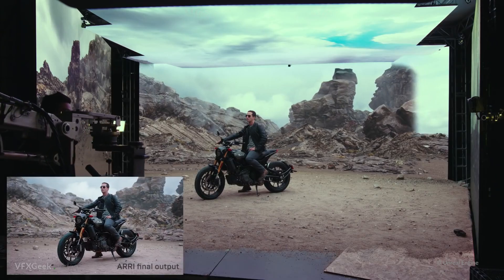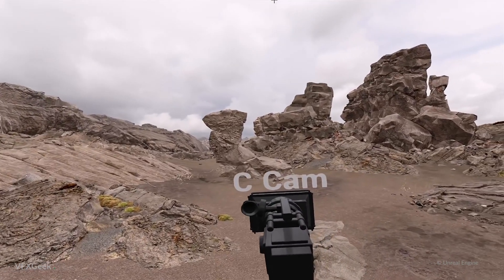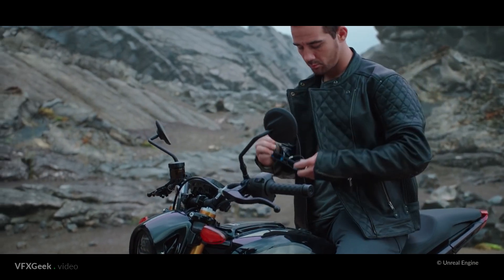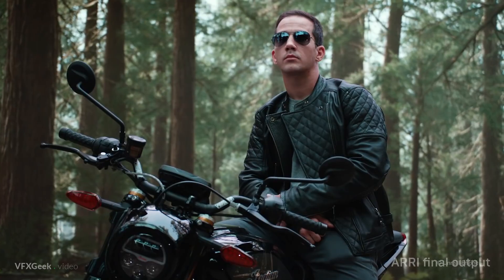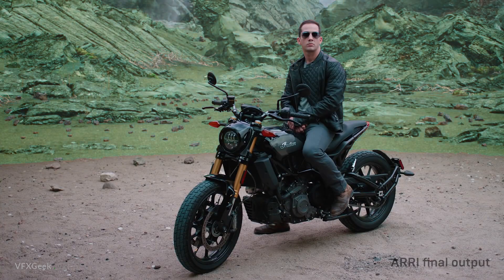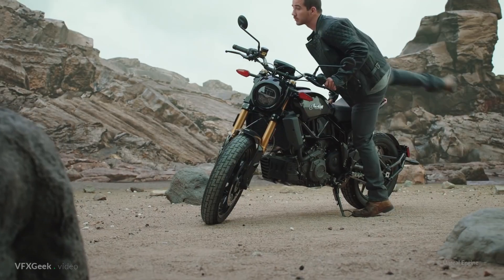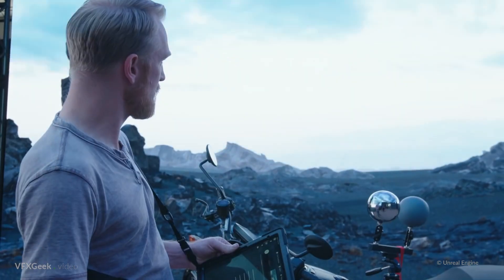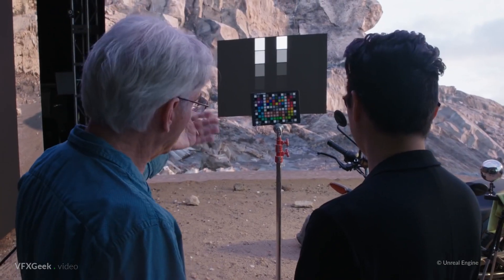Virtual sets in Mandalorian - the end of green screen?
Take a look how Star Wars again pushed the limits of visual effects, by using "virtual sets" in Mandalorian, with help of Unreal Engine.